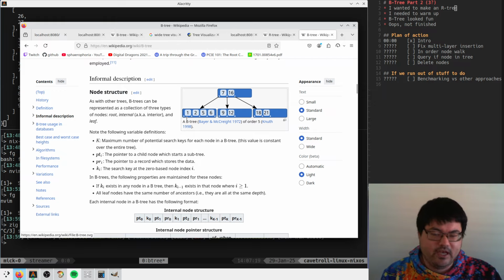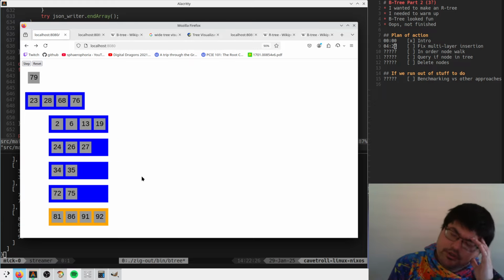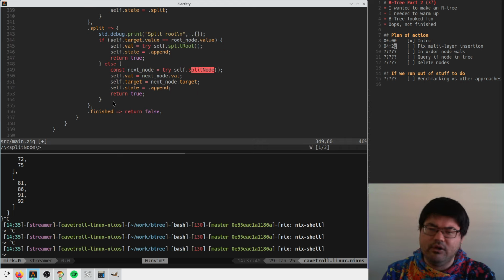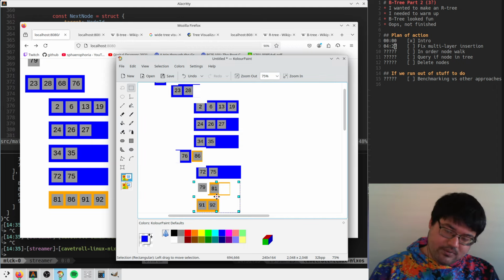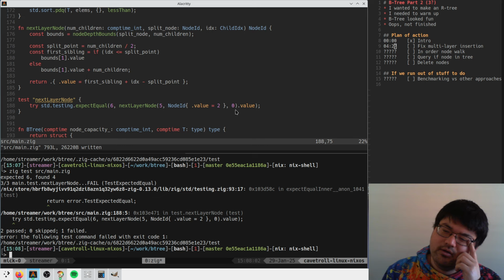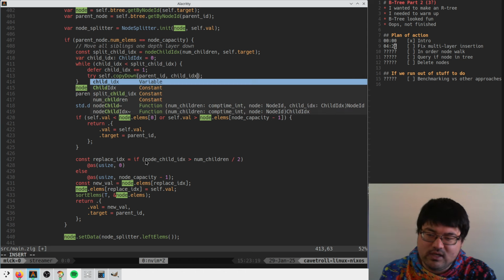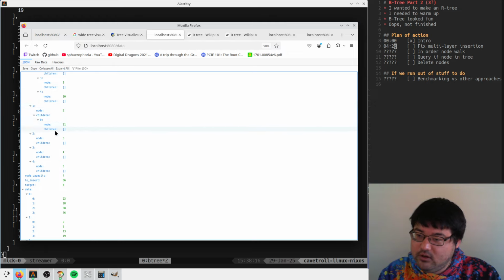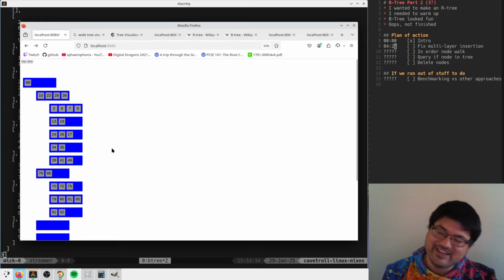The further I go, the harder it gets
00:00 Intro
04:20 What's going on???
28:02 Lets try a thing
44:10 Oops, pivot time
01:24:40 AI rant
01:29:50 Back at it